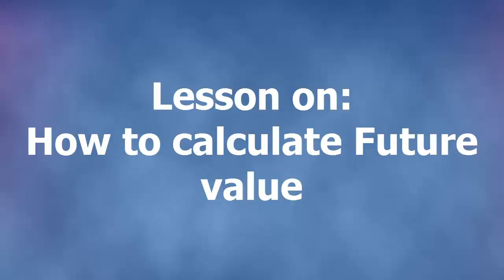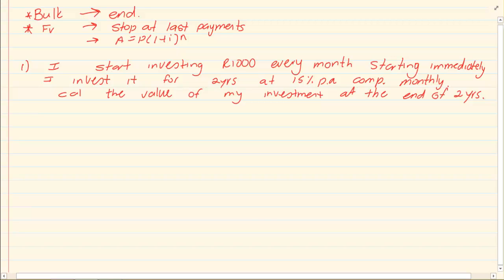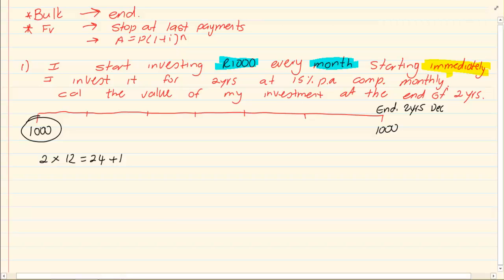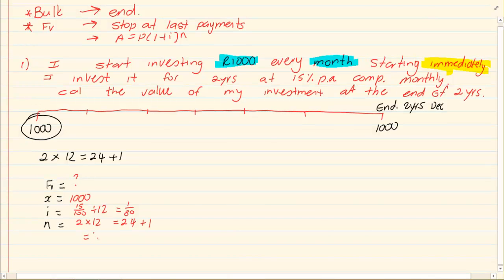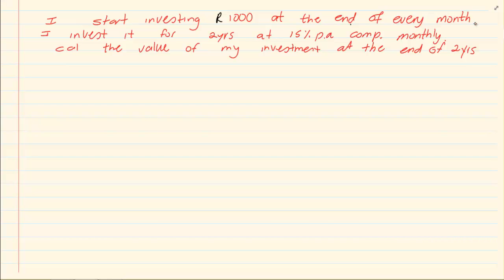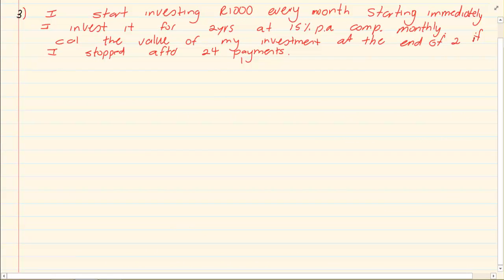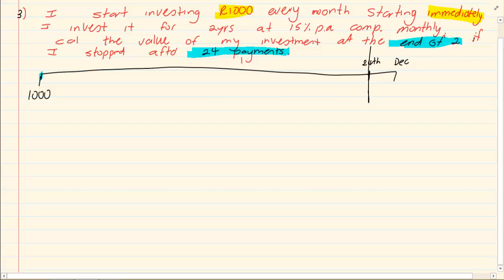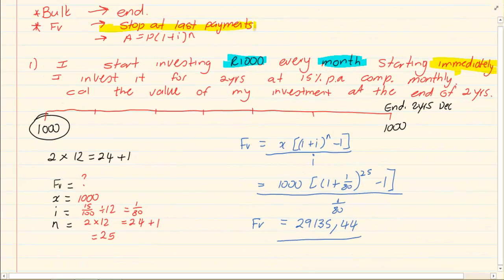Grade 12 : Financial Maths : How to calculate future value